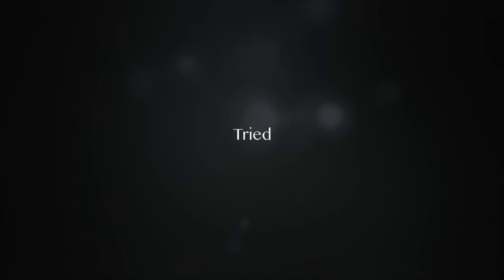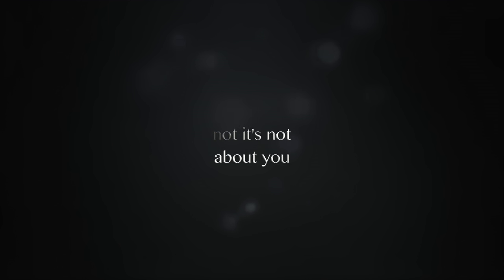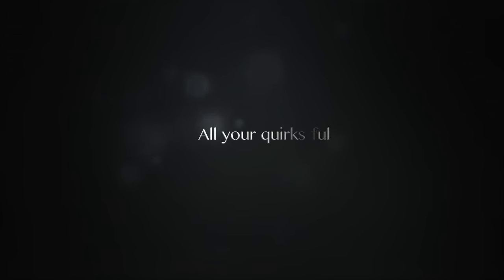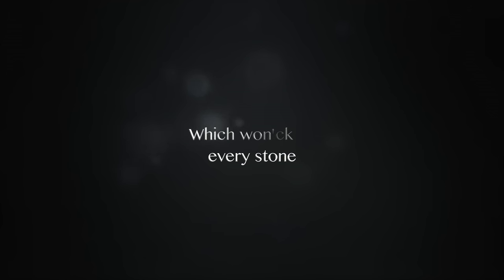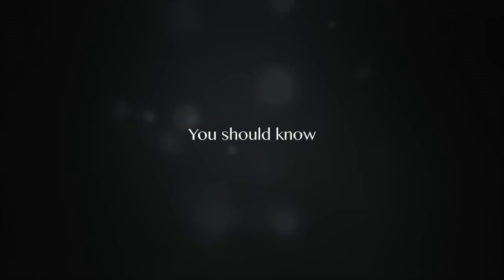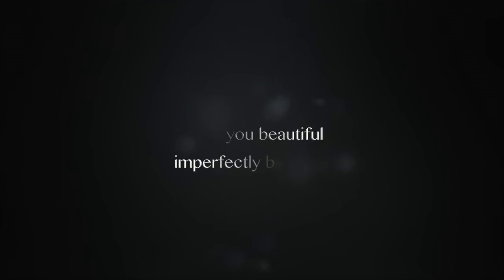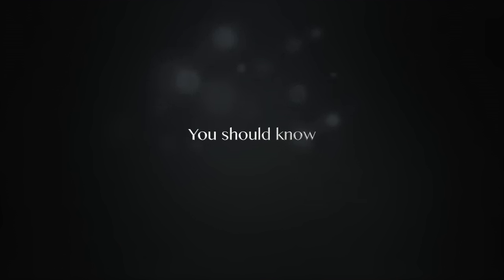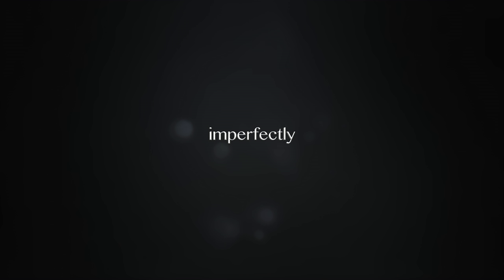Imperfectly Beautiful - Stacey Ruttledge & Louise Bernadette Dowd Lyrics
Imperfectly Beautiful lyrics composed by Stacey Ruttledge & Louise Bernadette Dowd